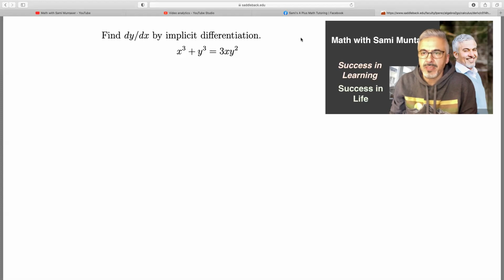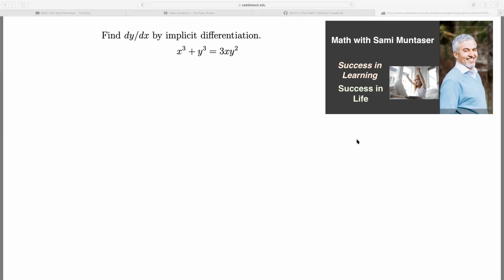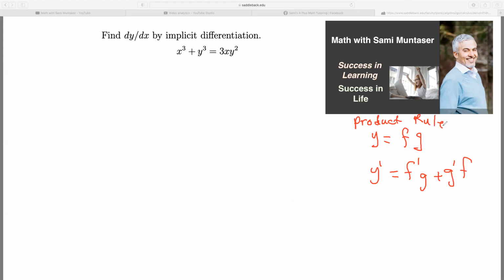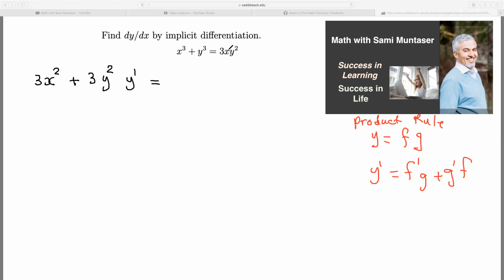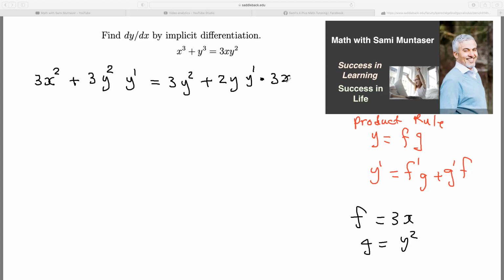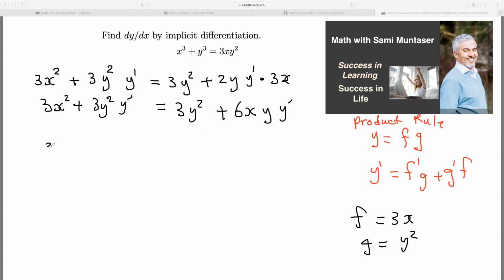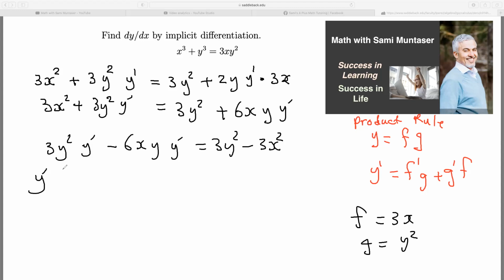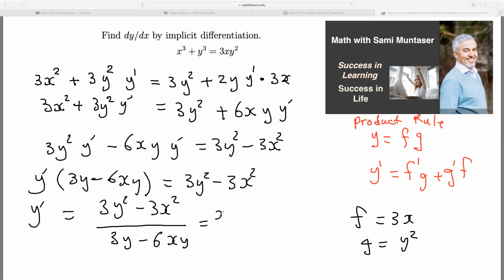Implicit Differentiation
Implicit Differentiation , taking the derivative with respect to x.